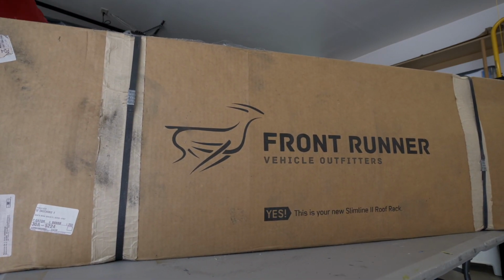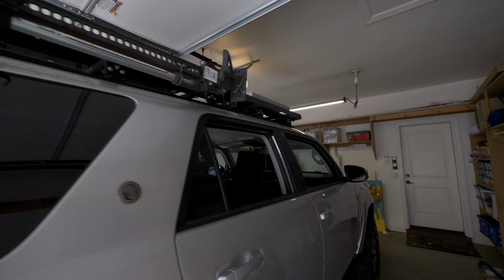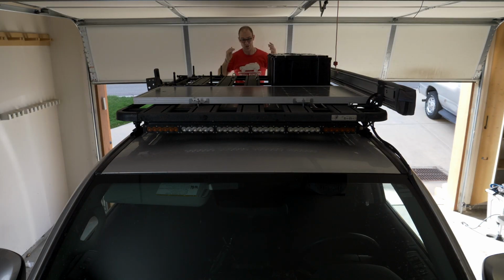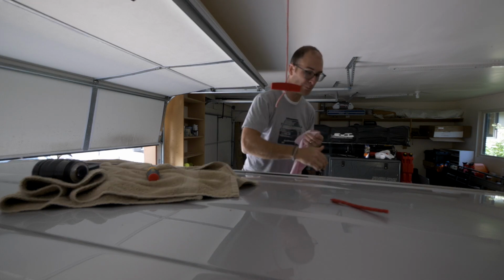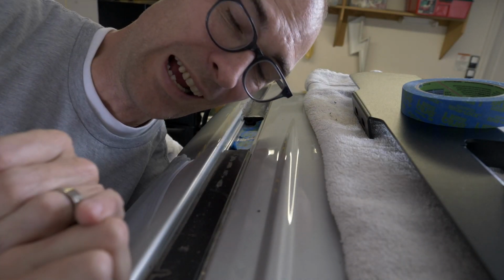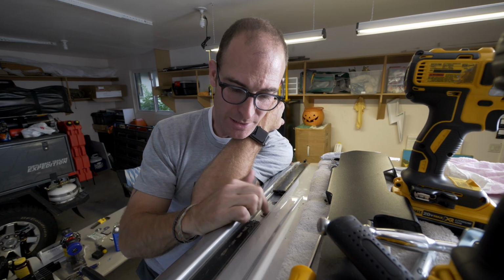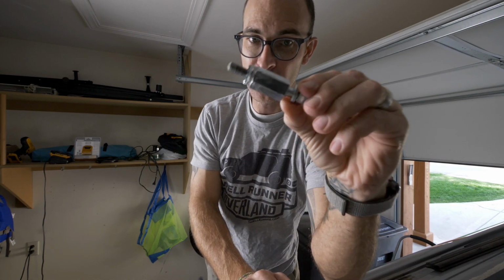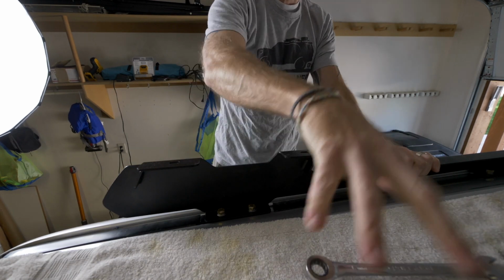4Runner FrontRunner Roof Rack Install - AND why a switched from the Eezi Awn K9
I have been considering a change in roof racks for a long time and finally decided to pull the trigger on a new FrontRunner Outfitters Slimline II roof rack for my Toyota 4Runner.  I've been happy with my old rack (which will be for sale soon), but my experience in installing this new Front Runner rack really showed me how amazing this rack is.  It's extremely well built, seems and looks super tough - can't wait to beat the crap out of it and see how it holds up!

This video is LONG because it's super detailed.  I make a TON of mistakes, so there is plenty to learn from!  The end result is fantastic and I couldn't be happier.  This is PART ONE.  Part two will be released next week with the details on installing the rest of the rack.  This part we DRILL HOLES IN THE ROOF OF THE 4RUNNER!  eek!

THANK YOU FOR SUPPORTING US

I have a promotional relationship with FrontRunner and may have received some form of compensation for sharing my experience.

ALL THE STUFF WE USE - UPDATED 060918

Thanks for supporting us by using these links to buy this stuff!

Media Creation
MAIN camera
Main wide lens
Main standard lens
Main mic I use
DJI Drone I Use
DJI Phantom 12v charger
Backup Drone I Use
Backup Mic
Small Action Camera
GoPro Suction Mount
Bendy Tri-Pod Thing
You’ll need this for the bendy thing

Gear and Truck Equipment

Camping Gear
Cool foldable checkers table with cup holders underneath
Other cool small table we use camping
Little Red Propane Campfire
Awesome bags we use for packing
Cool little USB light string
Little Kid's sleeping bag
Handy little folding table I keep in my truck
My water bottle
Hydroflask straw top
12v Fan I use in the tent
12v Extension cord

My favorite pants
Awesome Quiet Locking Hitch Pin
How I carry propane on my roof
Ram Navigation Mount
Ram U-Bolt Mounting Thingy
Ram Ball Mount Thingy:  goo.gl/85Ry1C
Navigation APP
Spacers for Wheels
Compressor for Airing Up
ARB Fridge
ARB Fridge Insulation
Zipper Lube
ARB 2000 Awning
Awning Brackets

Recovery Gear
Synthetic Winch Line
MaxTrax Recovery Boards
Warn snatch block
Factor 55 Hitchlink
Factor 55 Flatlink
Staun Deflators

How we poo on the trail

I get a lot of questions about the modifications on our truck, so here's a list!

Lift: OME 3" basic kit with medium springs
Rack: Eezi Awn K9 2.2 meter
Sliders: Slee
Front Bumper: C4 Fab LoPro
Tires: BFG KO2
Spacers: Spidertrax
LED Lightbars: Extreme LED 40" top and 25" low dual amber/white
Lighting: HID, Extreme LED Highs and Fogs from XenonDepot

MUSIC